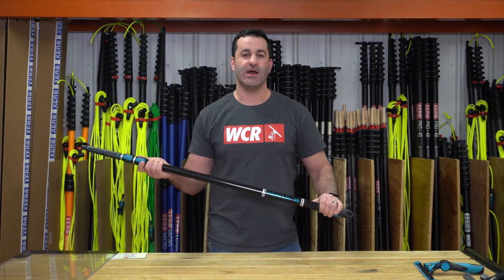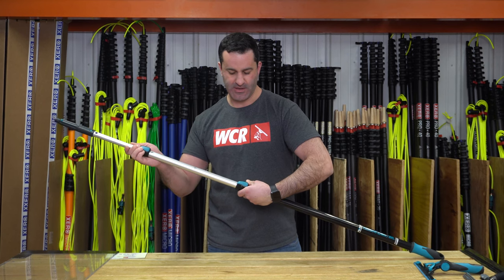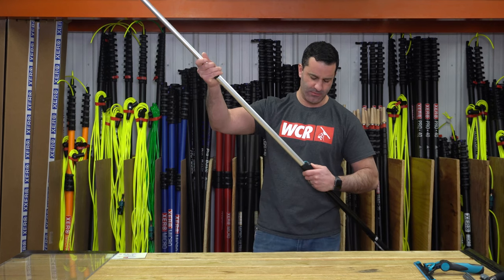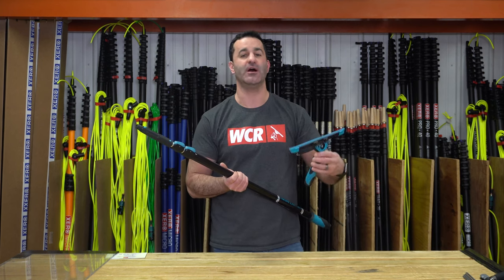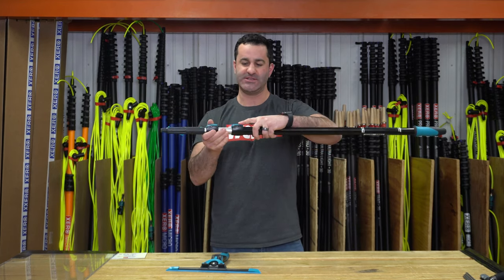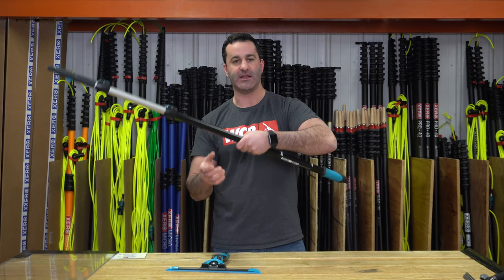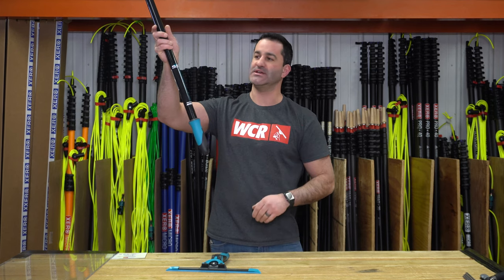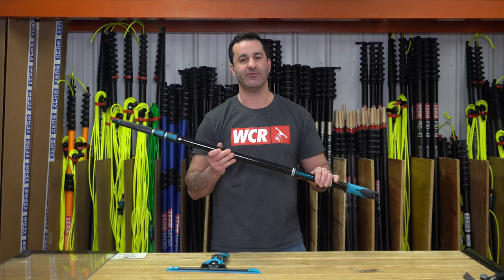NEW: Moerman Takumi Pole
Turn your window cleaning into a work of art with the Moerman Takumi Pole! Compact and lightweight, this pole will make window cleaning simple and effective.